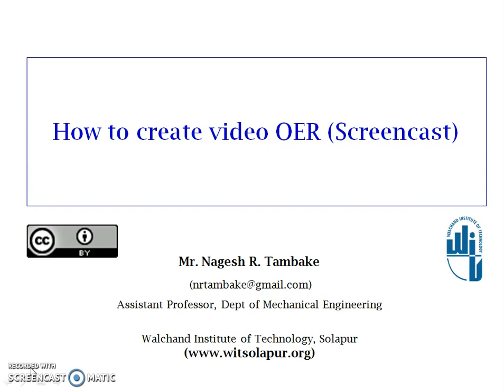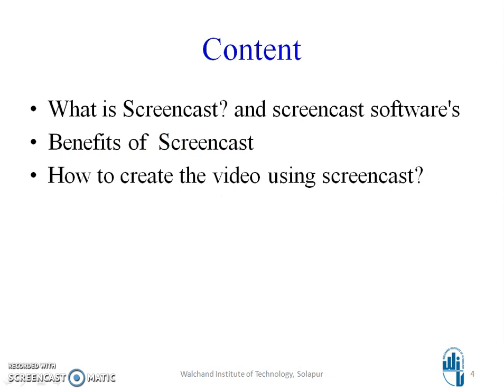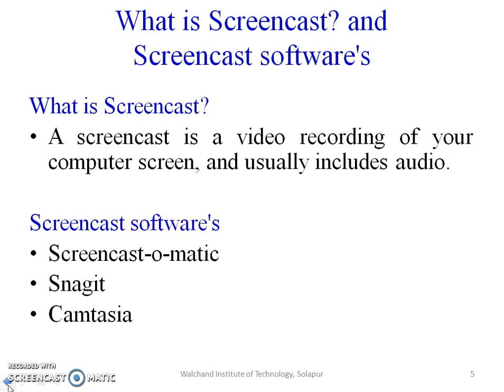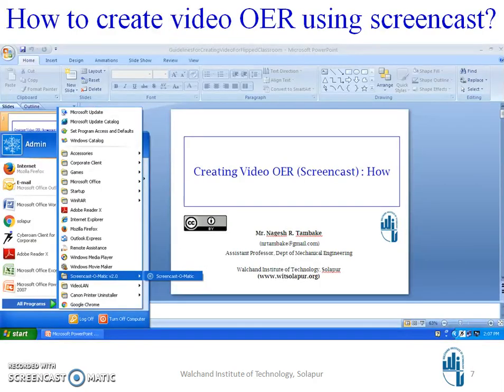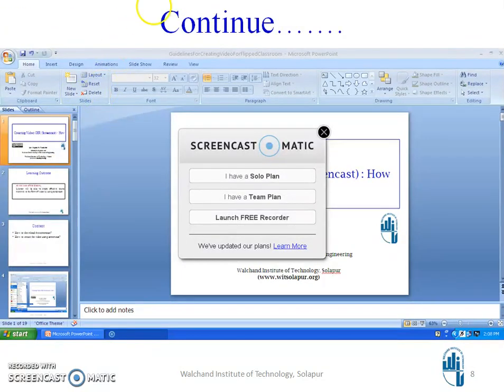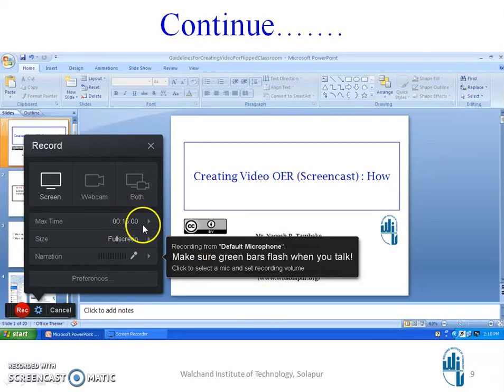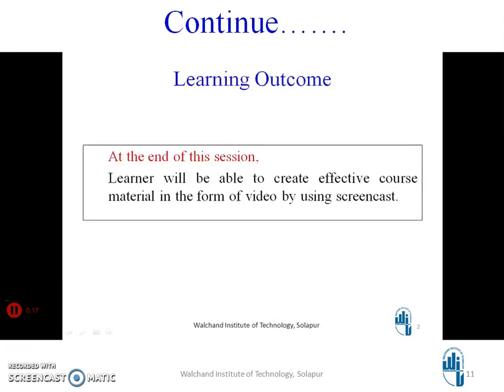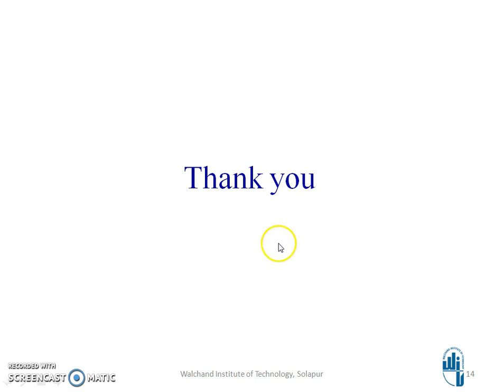How to Create video OER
Video OER, OER